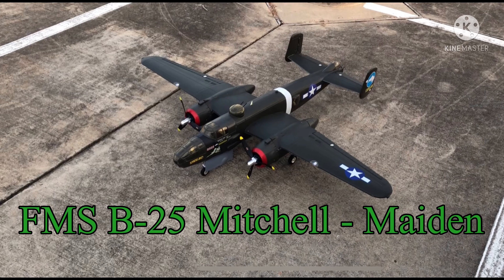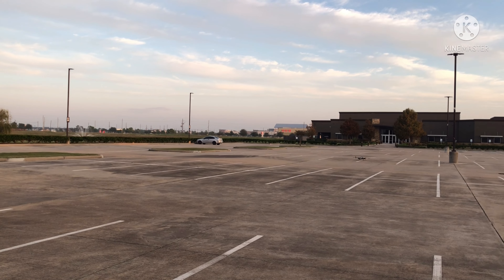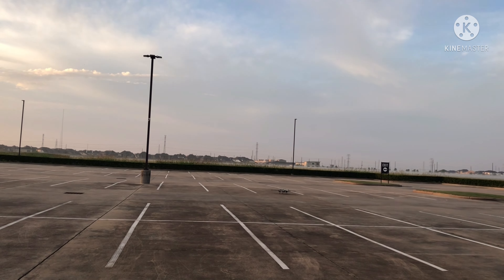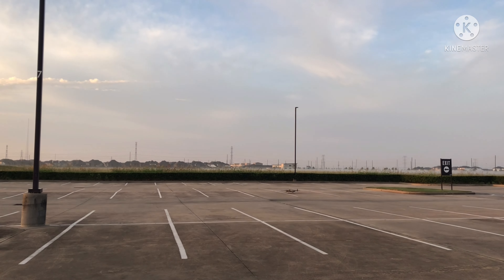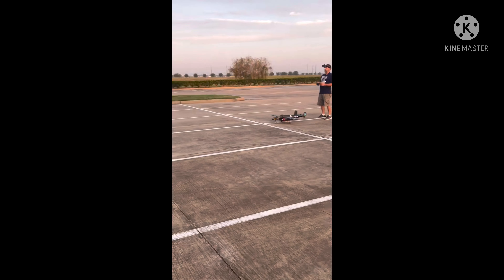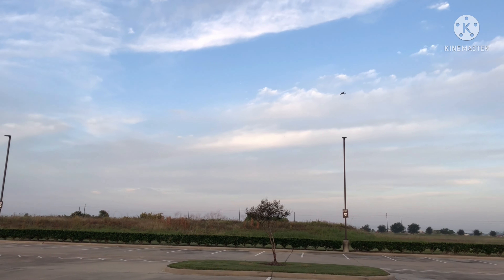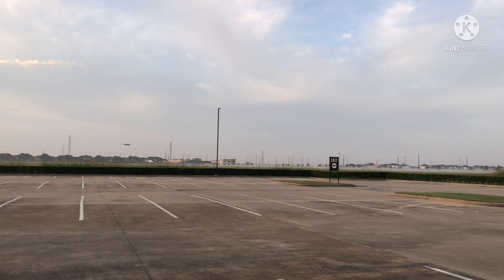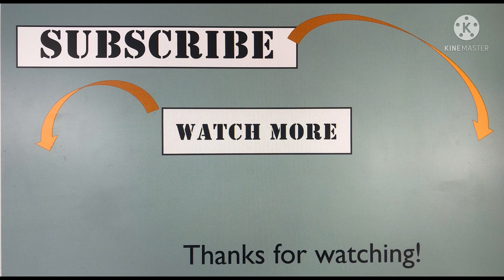FMS B-25 Mitchell 1.4M - Maiden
Another Second hand model to maiden. I bought this from Randy's Hobby Shop in Houston. This thing is nearly 10 years old and it did not have a single mark on it. I believe that this is the first flight. In my review it is only missing Flaps, not apart of the original design.   It is so light that flaps are not needed, but I would like them from a Scale appearance point of view. Enjoy the show.

Link to the model:
No longer avaiable

Battery used: